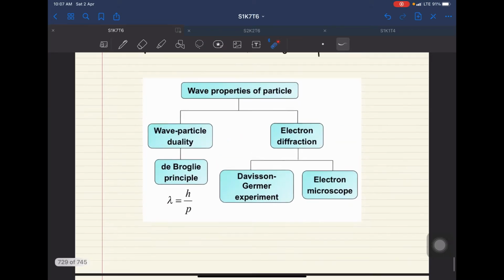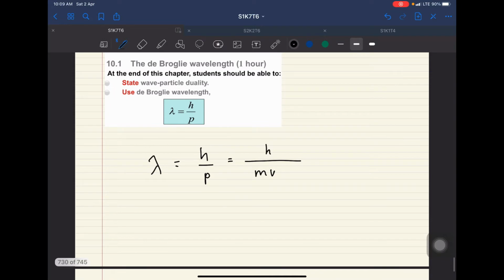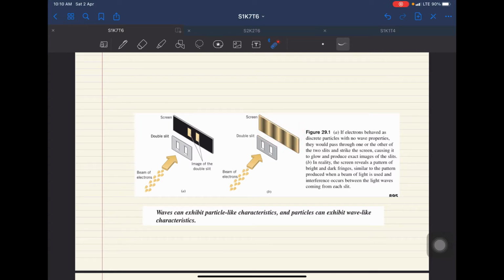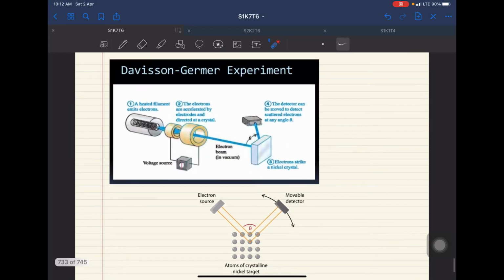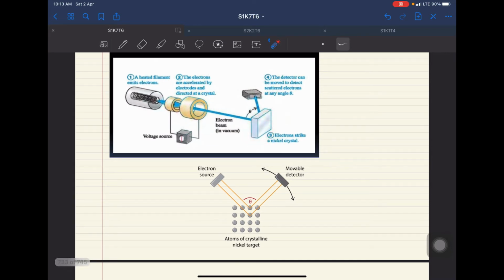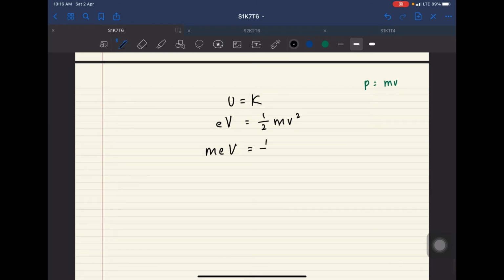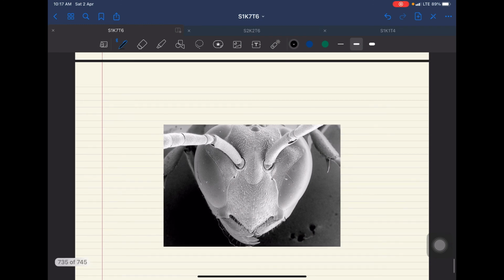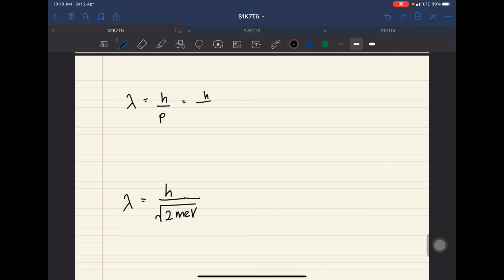SP025 Chapter 10 Wave Properties of Particle Part I (Summary)